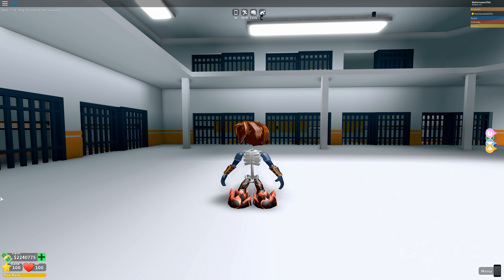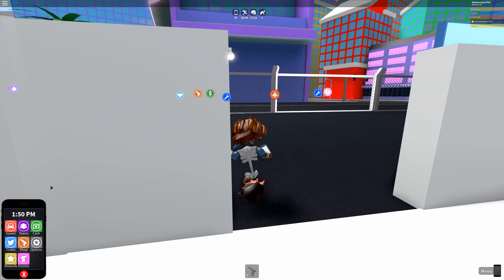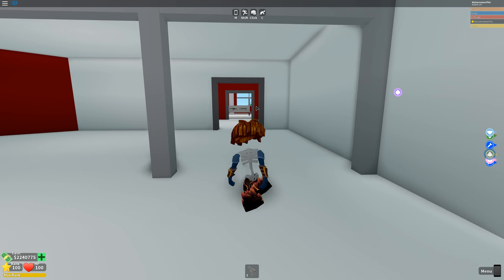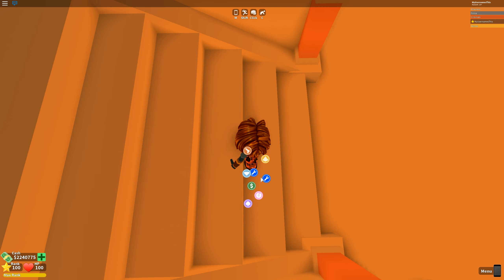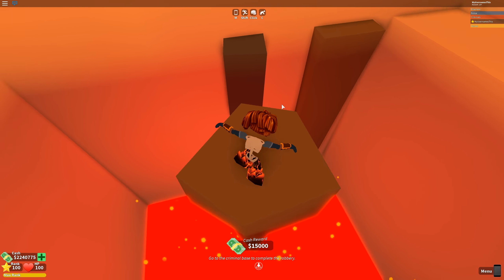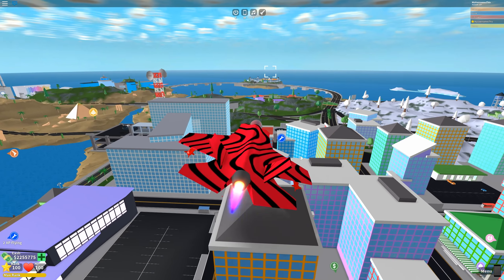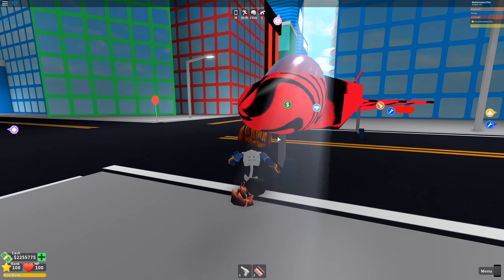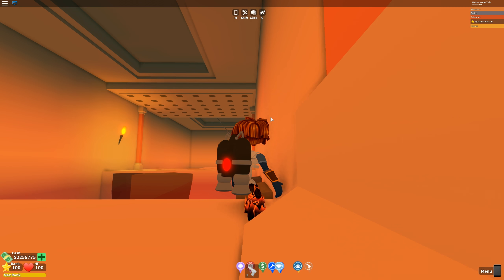NEVER OOF in the PYRAMID AGAIN with this trick... | Roblox Mad City Update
New Pyramid Robbery Update Roblox Mad City. How to never oof inside of the pyramid ever again

✉️Want to send Fan Mail???📦
MyUsernamesThis